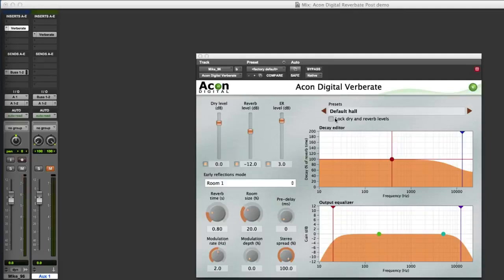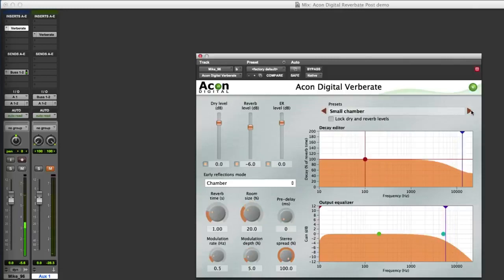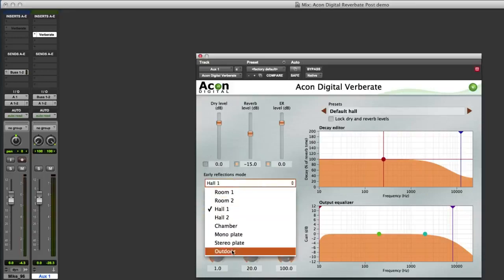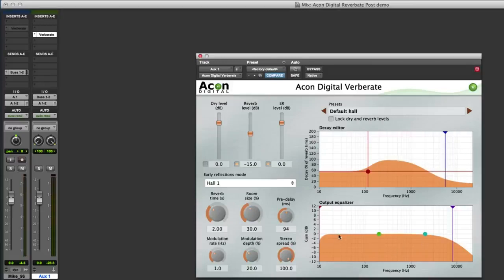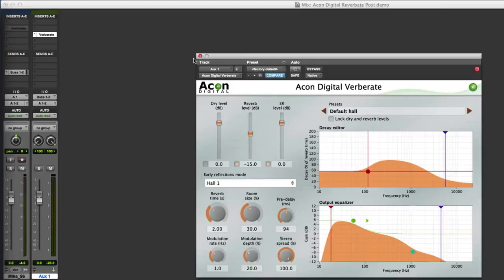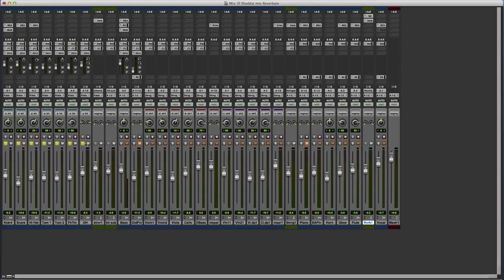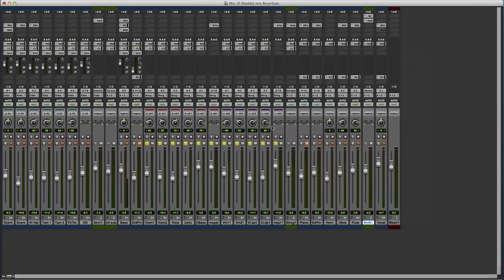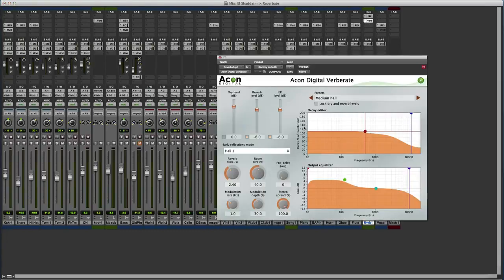Acon Digital - Verberate Review